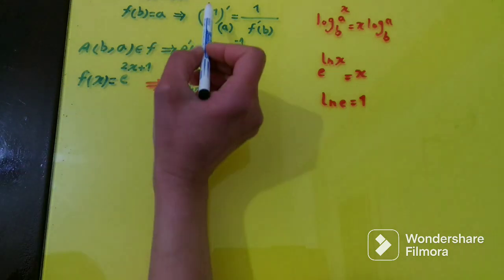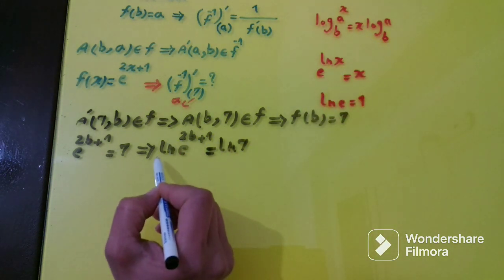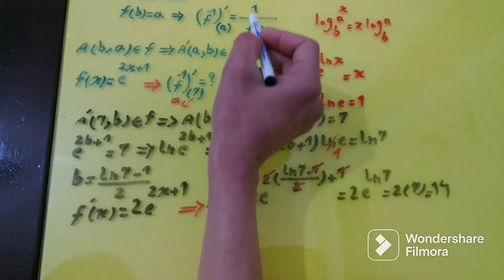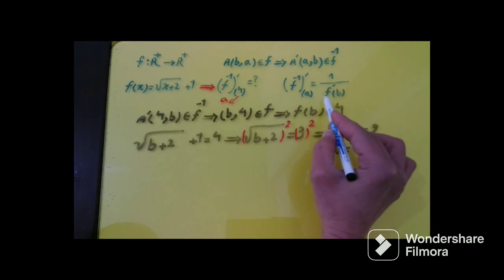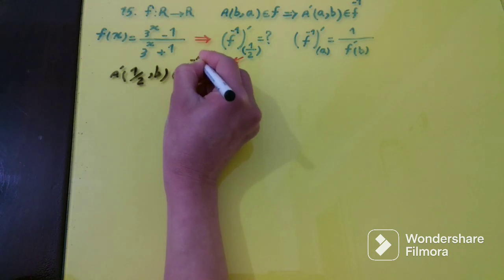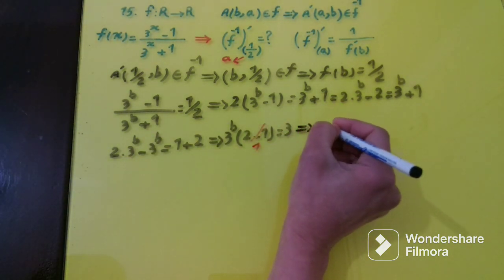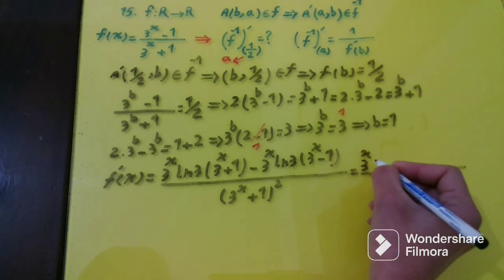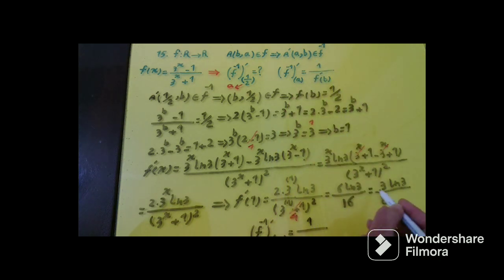Derivatives of Inverse Functions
This video is about derivatives of inverse functions.How to get derivatives of inverse functions at a point of length a.